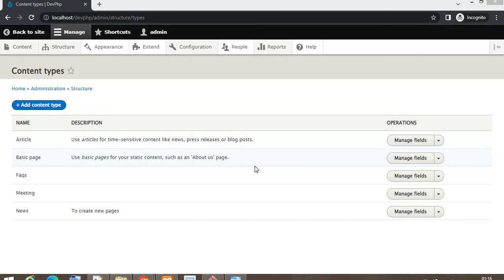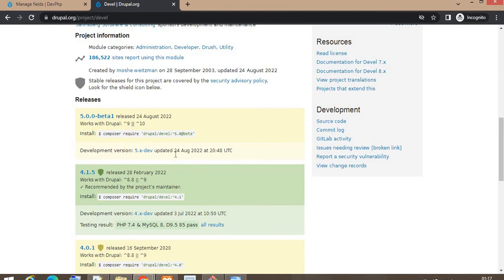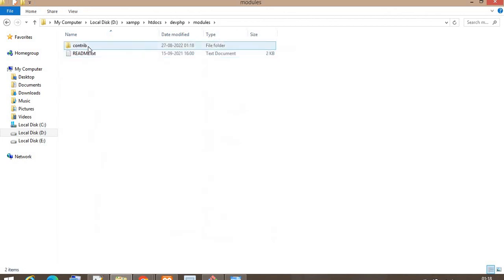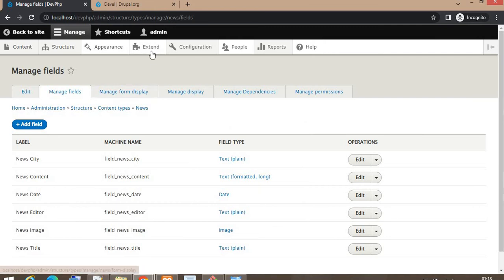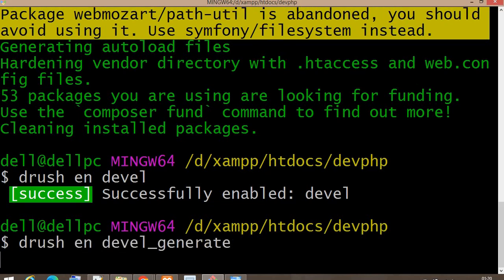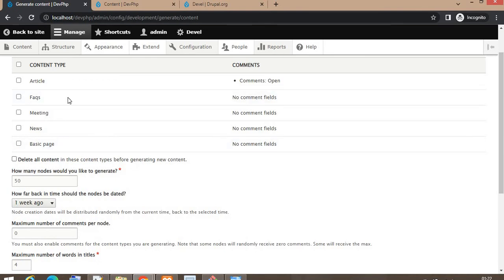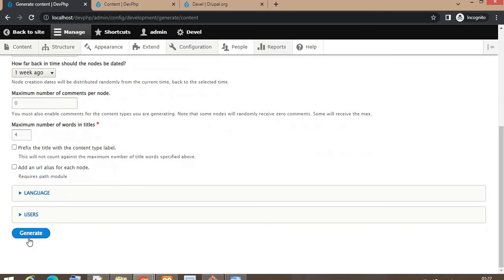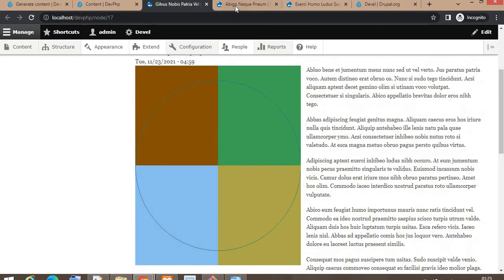Drupal 10 Tutorial - Generate content using devel module in Drupal 10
Learn how to install the devel module in Drupal 10?
How ro generate dummy or test content using devel generate module in Drupal 10?
Explained about how to create the content using devel generate in Drupal 10?